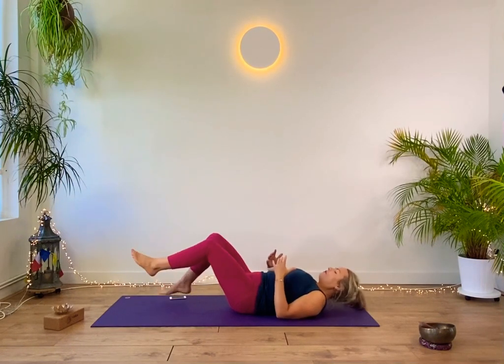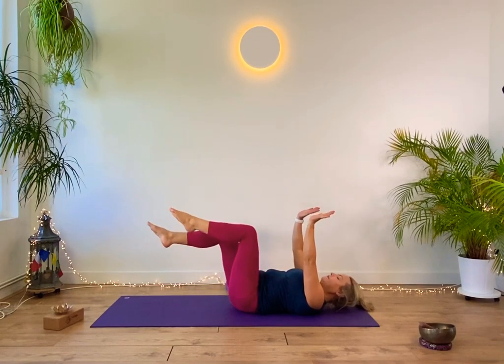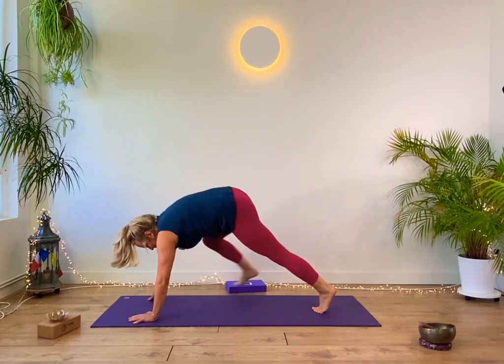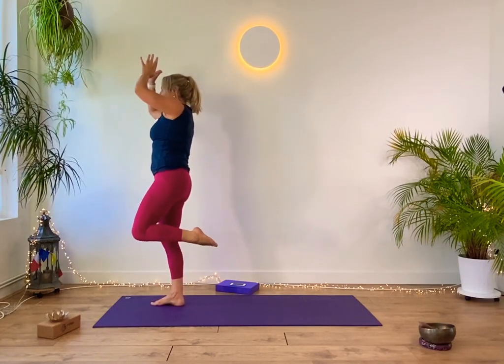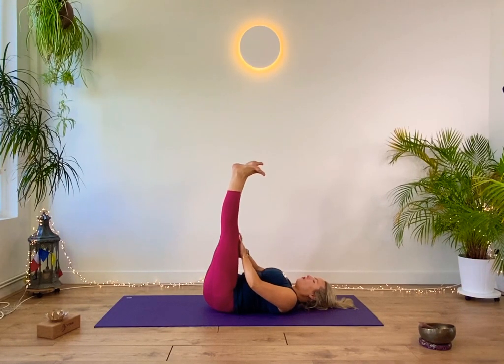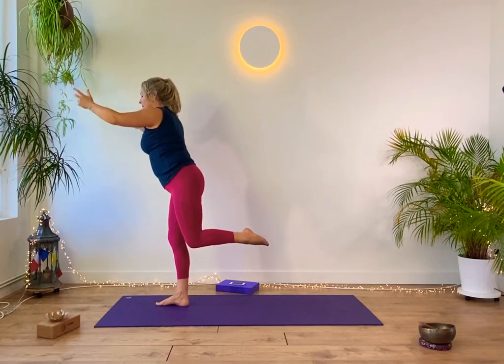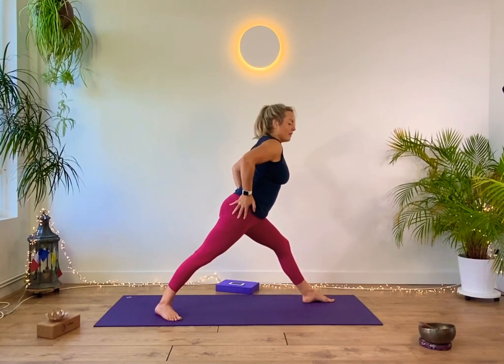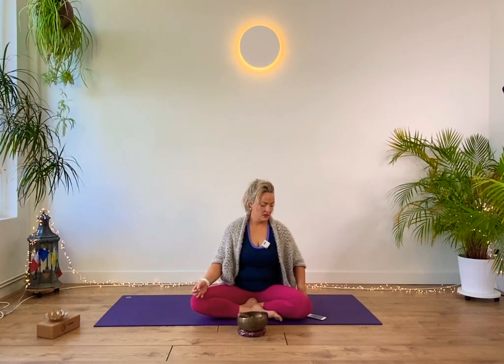Solar Power Energy flow yoga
A stronger yoga flow for inner power and energy.

Inspired by the sunshine this full, hour long class is a dynamic and energetic practice.

I’m breaking down the power yoga vinyasa so you can build up to more strength gradually and adding in locust pose for strength building in the back chain muscles.

As always I give you choices to find the right balance of effort and ease.